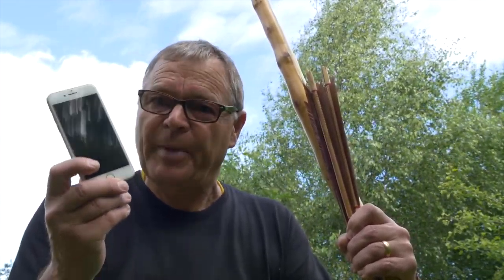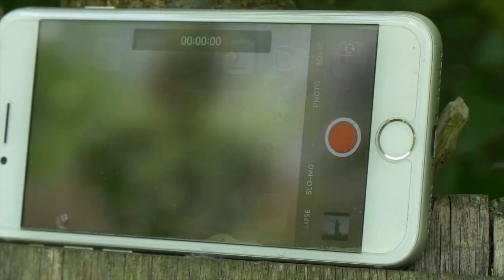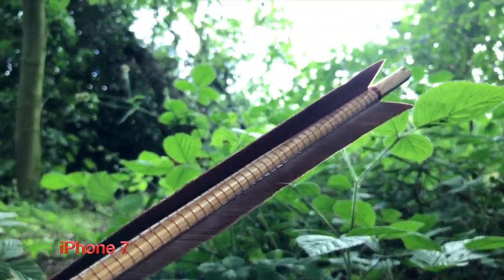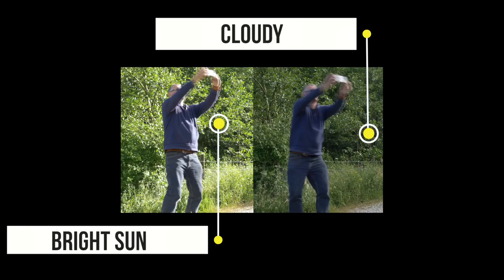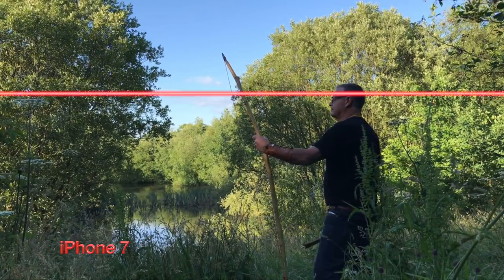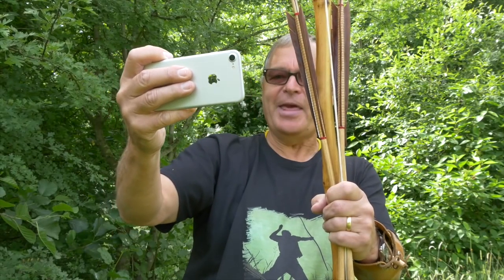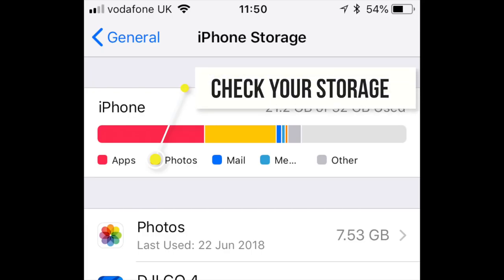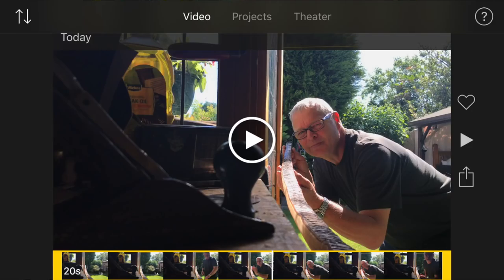Seven Tips to Make Great Archery Videos with a Phone.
Smart Phone Archery Videos. Seven Tips to Make Great Archery Videos. Improve your Archery and Bow Making Videos using your phone. Seven Tips. Do you want to make an archery or bow making video for Youtube, Facebook or Instagram? I give you seven tips to help you make great video with a cell phone / mobile phone. Smart phones are now in almost everyone's pocket, so why not use them to record your passion for archery and bow making? I take my Apple iPhone 7 into the fields and woods with my English yew longbow and medieval style arrows to demonstrate seven tips that I know will boost your video making technique when using a phone. I discuss camera support, light, audio, composition, time lapse, slow motion and storytelling in film using iMovie and Android film editing mobile apps.

Mobile phone camera clip for a tripod
Velbon video tripod DV-7000N
Rode Smartlav lapel mike
Inexpensive Lavalier mike

I'm Mick Grewcock, retired from business and now self-learning the arts of longbow- and film-making. Join me in my light-hearted quest for knowledge as I learn to combine the ancient craft of bow-making with  digital videography and film making - I'd be delighted to have you for company on this bizarre journey combining digital and primitive technology.

I have a deep passion for the medieval English longbow - the bow that earned its fearsome reputation during the fourteenth and fifteenth centuries on the ferocious battle fields of France and England during the One Hundred Years War. It is an iconic weapon - and to this day, exudes heritage and awesome power.

I have videos on making yew, hazel, elm and blackthorn longbows as well as many others related to primitive and instinctive archery, target archery arrow and bow making. In my videos you will see and hear what it is like to self learn bow making. I am self-taught as a bowyer and still learning every day - sometimes I fail, sometimes I succeed; but I'm always learning. I also explore the UK's rural landscape, sometimes in search of bow making woods, discovering survival skills, sometimes in search of the glories of this landscape.

Please be aware that product links will take you to Amazon and if you make a purchase then I may get a small commission from the sale which helps support this channel. Thank you for understanding.

Useful book for aspiring bowyers

Some basic bow-building tools:

Wolverine pocket folding saw
Bear Grylls Machette
Inexpensive hand axe
Bahco wood rasp
Block plane
Spoke shave
Draw Knife
Cabinet scrapers
Dial calliper
200lb hanging scale
Boiled linsed oil
Tung oil

Majority of my filming is done with Panasonic GH4 & GH5 4K cameras. I edit using iMovie and Final Cut Pro and use a MacBook Pro and iMac 27". I am self taught in videography and editing - but still learning!

My Film Making Gear:
Panasonic GH5
Panasonic GH4
25mm f1.7 Lumix
14mm-140mm f3.5-f5.6
100mm-400mm f4.0-f6.3
Canon G7X
Zhiyun Crane Plus
Rode VideoMic Pro
Rode Smartlav+
GoPro Hero 4
GoPro Session 5
iPhone 7
Bushnell Aggressor Trail Cam
Velbon DV-7000 tripod and fluid head
Mini slider dolly
Koolertron 1M slider
DJI Mavic Pro drone
Videos edited with Final Cut Pro X and iMovie
Coloured with Pixel Film Studios Cinematic LUTs
MacBook Pro 15"
iMac 27"
GTech & My Passport Storage

homemade
medieval
imovie
target
arrow
homemade
make a youtube video
make an instagram video
make facebook video